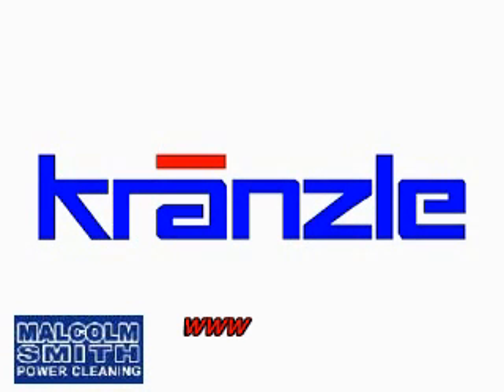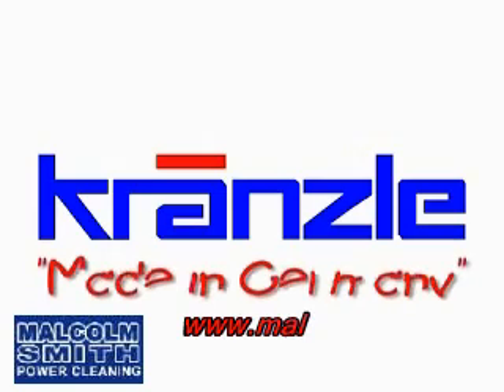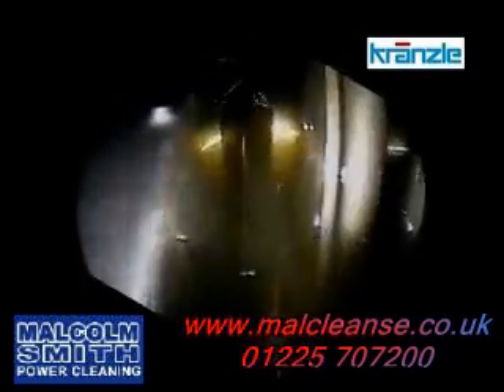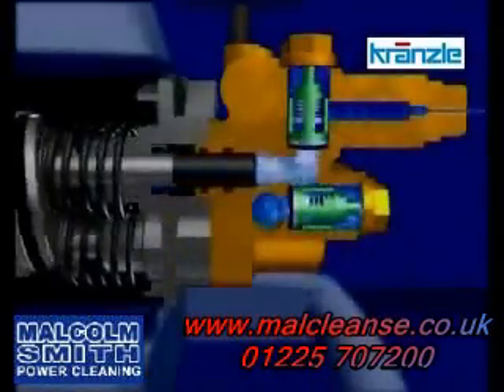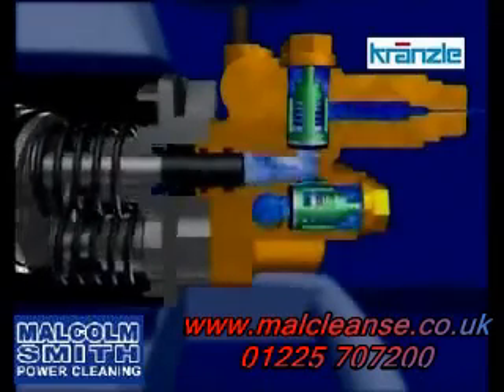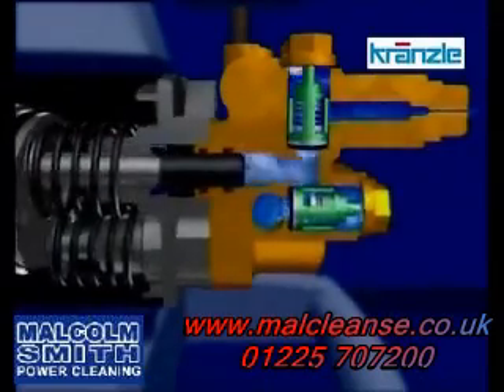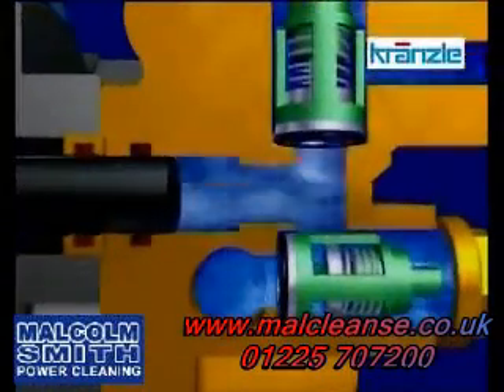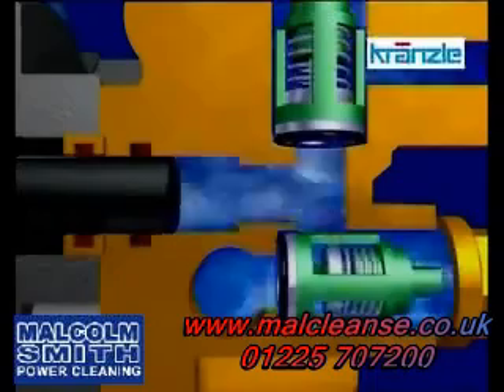The workings of a Kranzle Pressure Washer Pump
The workings of a Kranzle Pressure Washer Pump - For more details about kranzle machines & prices please take a look (Malcolm Smith Power Cleaning)